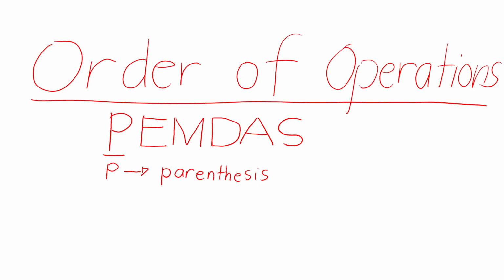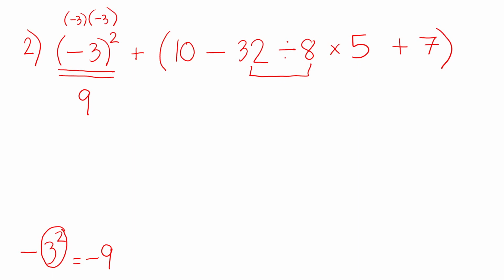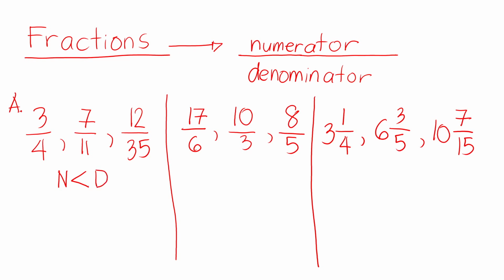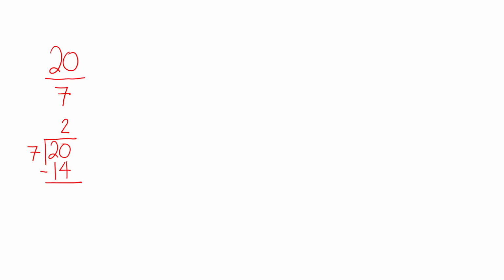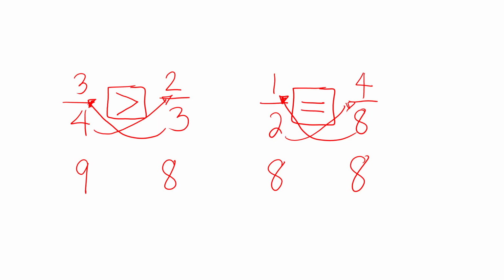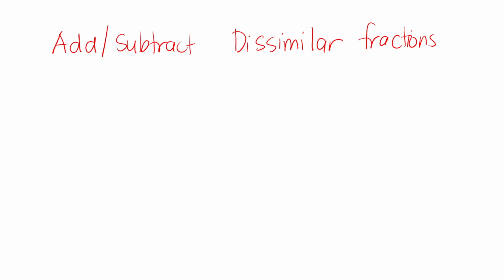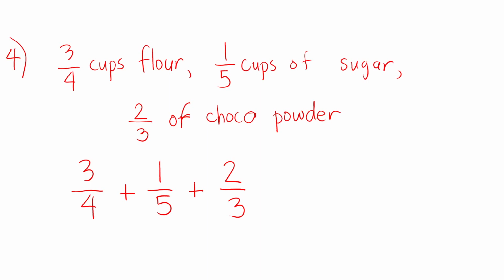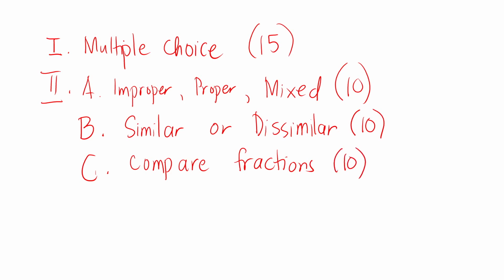Order of Operations and Fractions